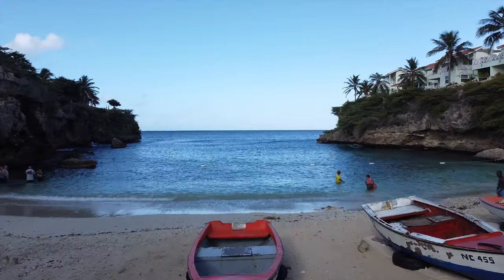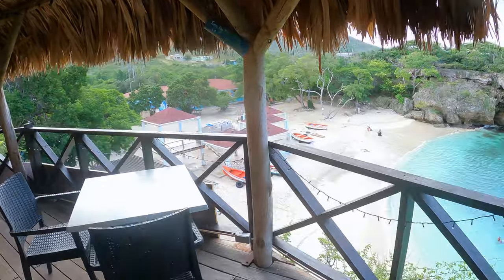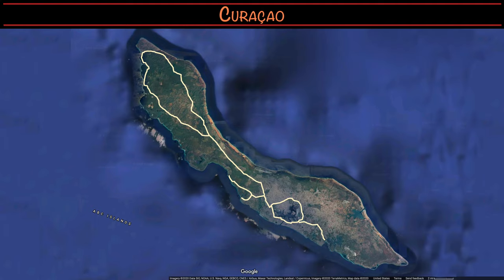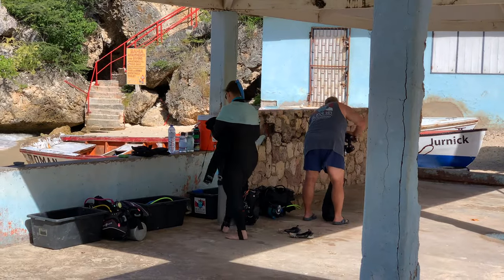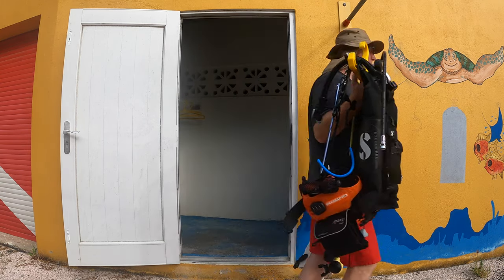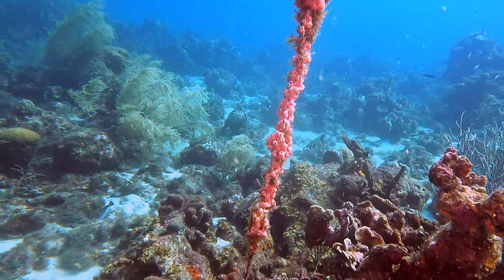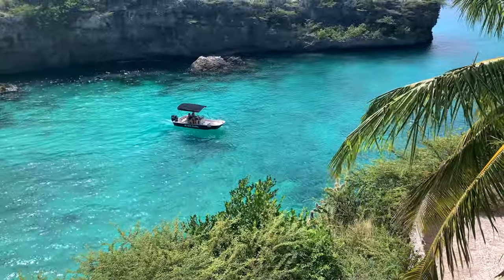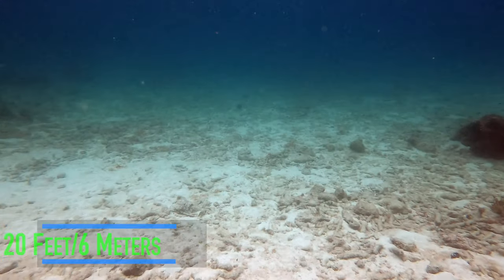Diving Playa Lagun, Curaçao | The Shore Dive Collection | TropicLens 4K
We spent a month on Curaçao’s west side and stayed in Lagun, so this was our house reef for a month!  Unfortunately, the weather was quite rainy, so we never did get great visibility; but it is that way sometimes.  The reef is a bit of a swim, however it is quite nice.  There are some terrific spots to explore including along the cliff base, a large rocky mound in the middle of the lagoon and a small cave along the south wall.

Over our stay, we saw a terrific variety of life including several kinds of eels, lobster, crab and most of the typical Caribbean fish.  We also saw a turtle, octopus and squid.  Then there is the reef with lots of healthy sponges and coral.

Playa Lagun is a picturesque spot for sunsets as well.  If you come to Curaçao, consider stopping here for a tank or two.

We want to encourage more shore diving, so this video provides some guidance where the site is, how to dive it and what you may see there.  If you want to skip to or review specific topics, the section timings are as follows.

0:23 Site Background/Description
1:54 Site Logistics
4:38 Dive Profile
7:07 Sea Life
9:38 Night Diving

Please add a comment and let us know what you saw there.